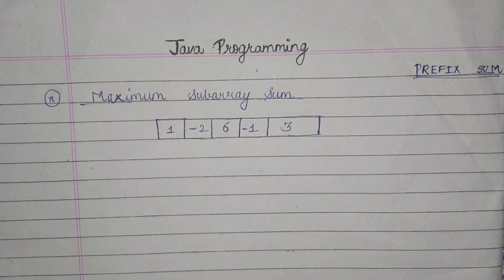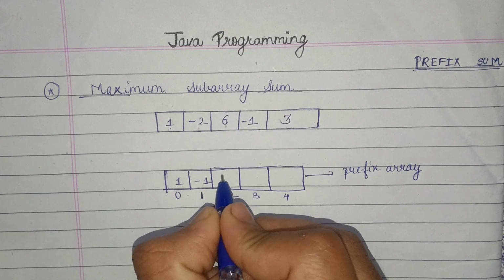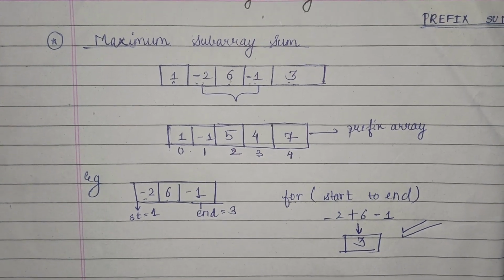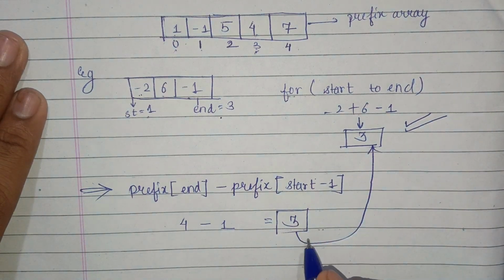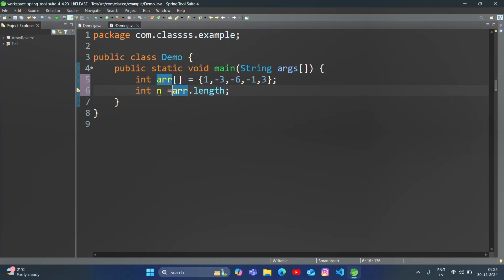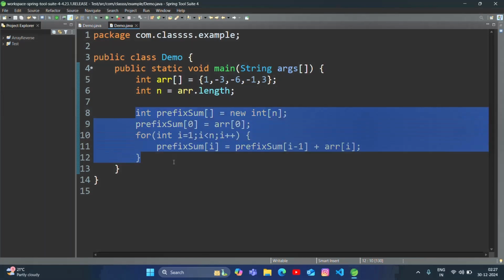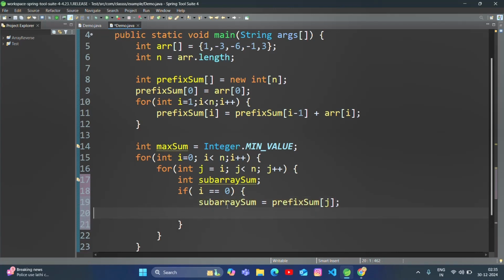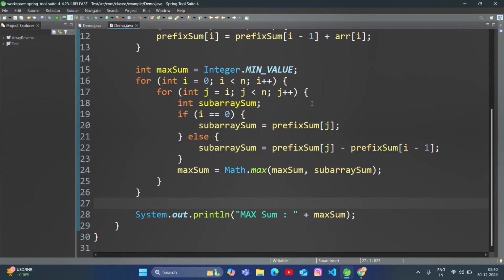Maximum Subarray Sum Using Prefix Sum Approach | Java Tutorial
In this Java tutorial, we dive into solving the Maximum Subarray Sum Problem using the Prefix Sum Approach. Learn how to calculate the sum of subarrays efficiently and find the maximum subarray sum step-by-step with clear explanations and code walkthroughs. Whether you're preparing for coding interviews or practicing LeetCode problems, this video is perfect for understanding how prefix sums simplify subarray calculations.

What You'll Learn:
What is the Maximum Subarray Sum Problem?
How to use Prefix Sum to optimize subarray sum calculations.
A detailed explanation of the logic with examples.
Complete Java implementation and code explanation.